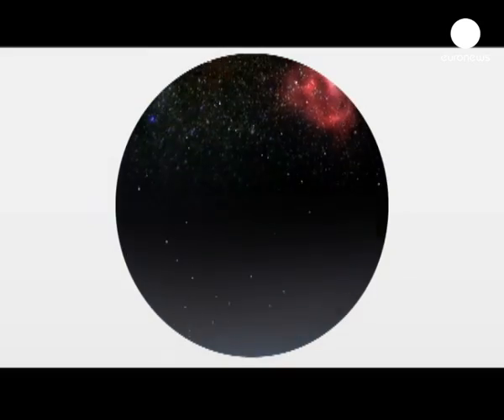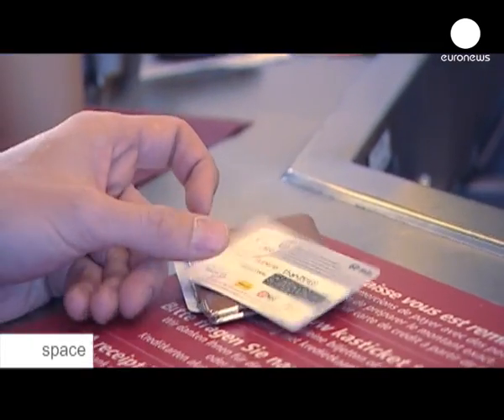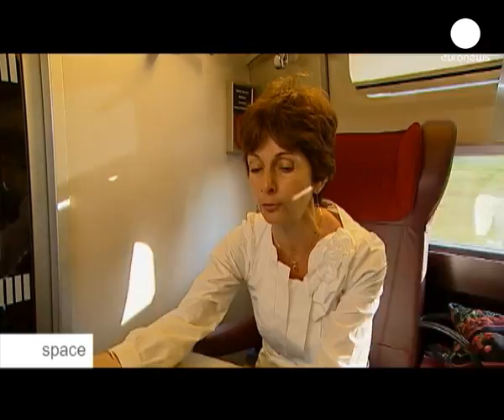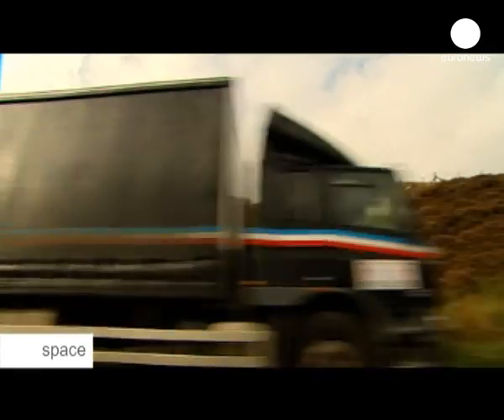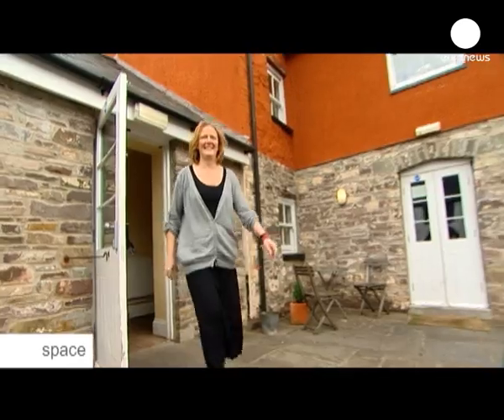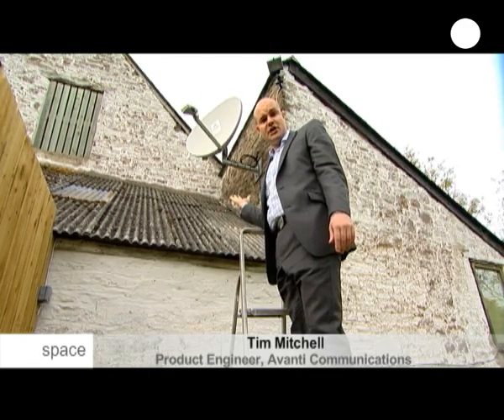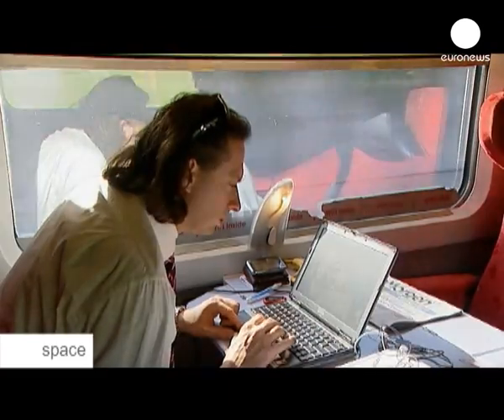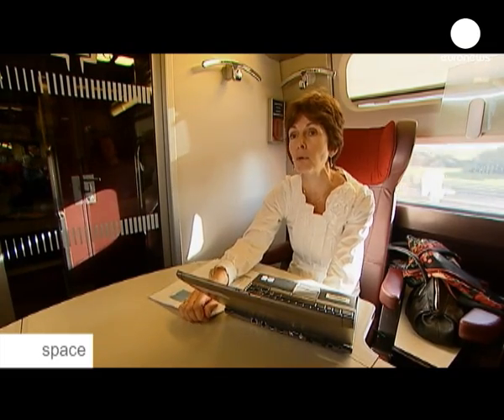Satellite broadens broadband's horizons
High speed internet is becoming more and more of a necessity wherever you may find yourself, be it in the middle of nowhere or in a fast-moving train. Now, you can always stay online if your connection goes through Space. Satellite Internet - a universal and efficient way to access the Web - is explained this week in "Space".